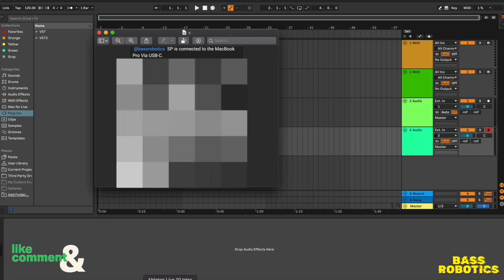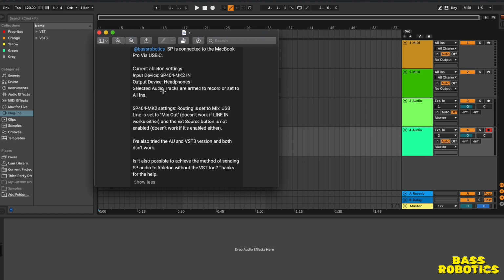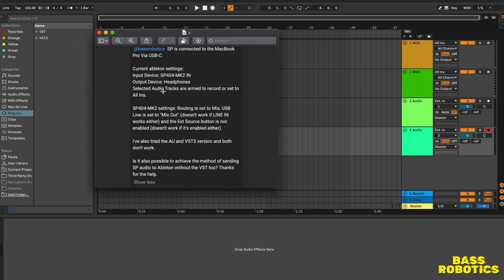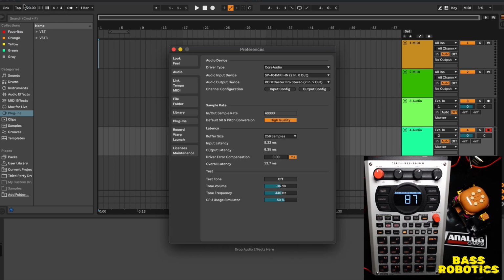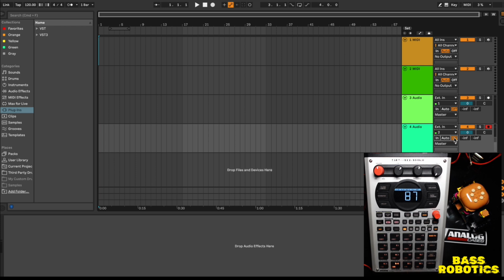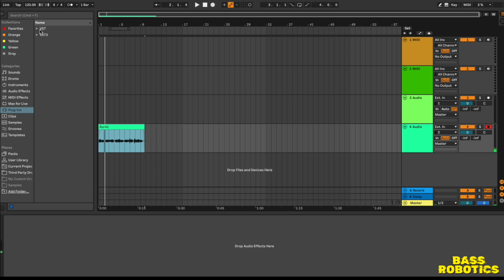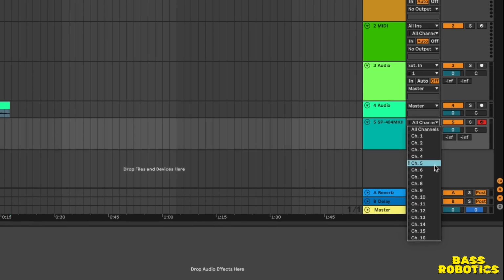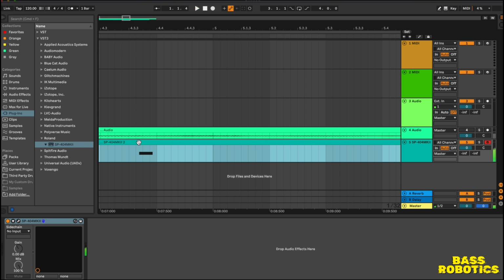Roland SP-404 MK 2 Audio Into Ableton Without App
The SP-404 MK II is back in rotation. In this video, I address a question that was asked via the comments. A user wanted more info on getting audio into Ableton without the use of the companion app. Some users were also getting feedback when adding audio. Due to updates some of the older methods no longer work or are not relevant. Do what works for your workflow. Hope this helps. Enjoy!!!

To build a bit more behind the scenes follow & drop a DM on IG.
Memberships | Groups and 1 on 1 building sessions are on the way.

If you enjoy the content spread love and spread the word.

If you know how much goes into making good content, thank you for your support!!!

Chapters 🎬
00:00- Intro / Set Up
01:31- TR REC Project
05:24- Step Editing
07:29- Toggling
08:05- Pitching
08:43- Nudging
09:35- Changing Steps
09:58- Tap Recording
10:43- Outro
Viewer Note:📝

This video may not be helpful to you if you’re already familiar with the information. If that's the case, please pay it forward and pass it along to someone who could use a kickstart or more clarity.

💿 In the meantime. The latest single from Bklyn Dictator™️ I Am Your DJ is now streaming   everywhere on all platforms:

GOODIES HERE👇🏽:

SP-404 MK II Accessories 🧰

Roland CB-404 Custom SP-404MKII, SP-404A, SP-404SX & SP-404 Samplers Carry Case

ANALOG CASES Roland SP-404 MK2 / SP-404 / SP-404SX / SP-404A Case - Ultra-Lightweight UNISON Hard Case

SanDisk 32GB Extreme PRO SDHC UHS-I Memory Card - C10, U3, V30, 4K UHD, SD Card - SDSDXXO-032G-GN4IN

Magma CTRL Case SP-404

XTS Desktop Stand- Fits Roland SP-404 MKII/Teenage Engineering EP-133 KO/Akai MPK Mini and more, by Analog Cases

USBC to USB

SP-404 MKII Analog Case

Decksaver Polycarbonate Cover for Roland SP-404MK2

Extra Long Power Roland PSB-120 Power Adapter

ANALOG CASES PULSE Case For The Roland SP-404 or SP-404MKII

Pick Up Top Rated USB’s here:⬇️
Corsair Flash Survivor Stealth
SanDisk Extreme Pro
SanDisk Ultra Fit USB 3.1 Portable Flash Drive
Integral Turbo USB 3.0 (Black)
Transcend JetFlash 920
Transcend JetFlash 920 (Gold)
SanDisk Ultra Luxe